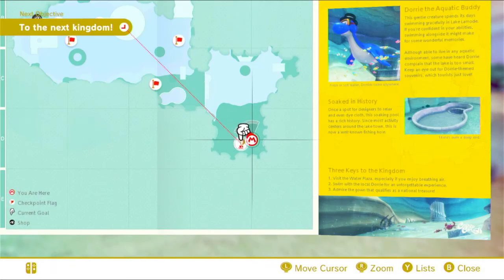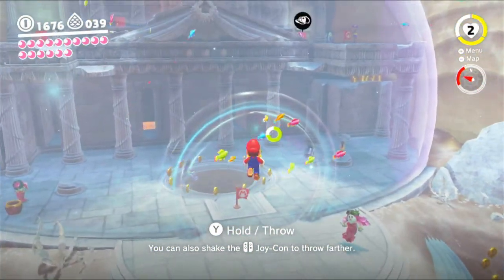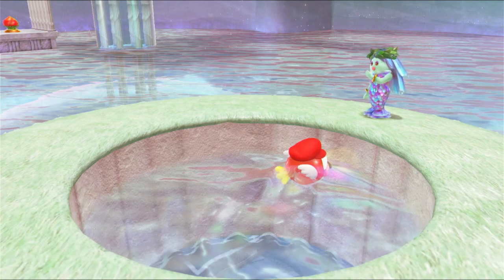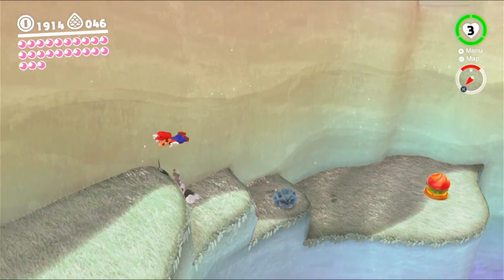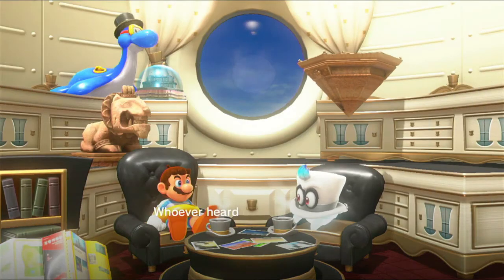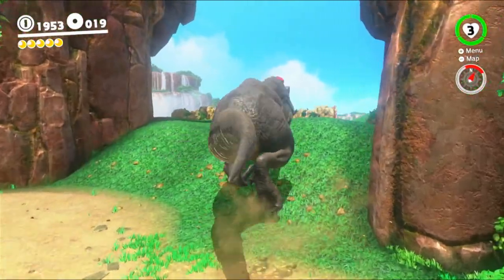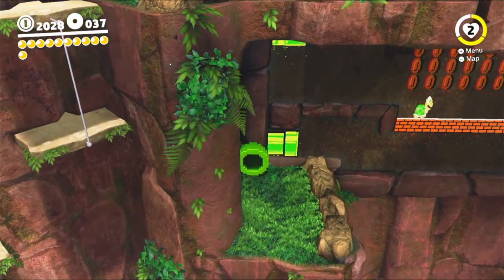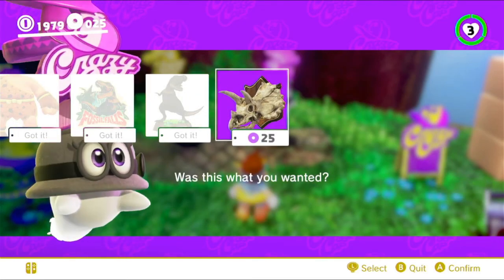Super Mario Odyssey Episode 5 Chain Chomp Reaction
Getting more moons in kingdoms we've been to.

I LOVE THE PIXEL SECTIONS!